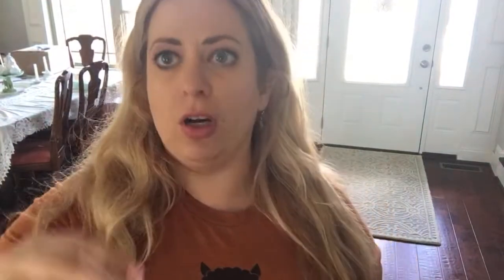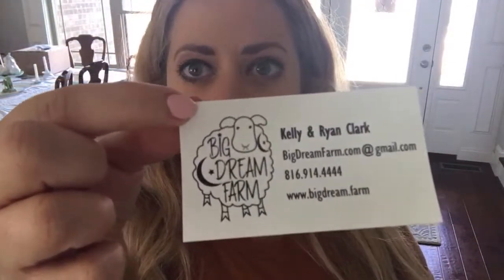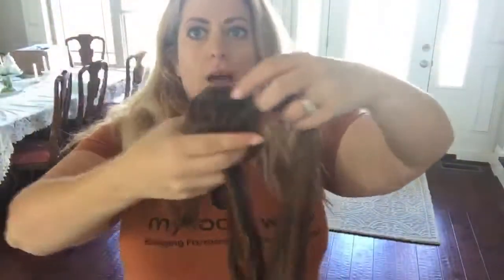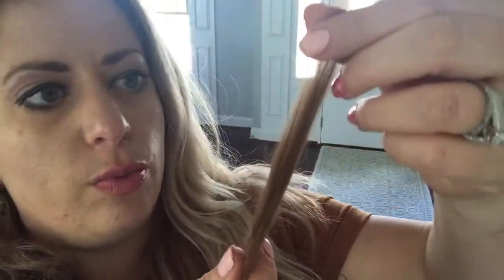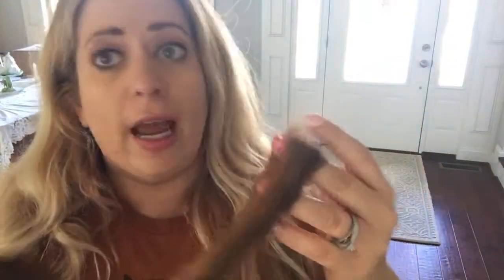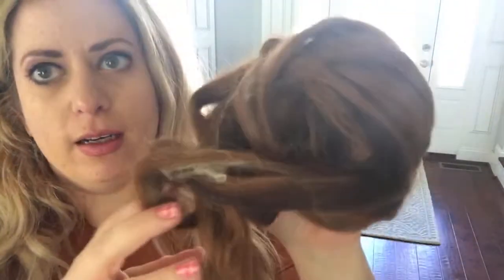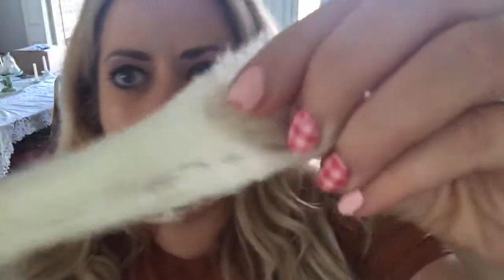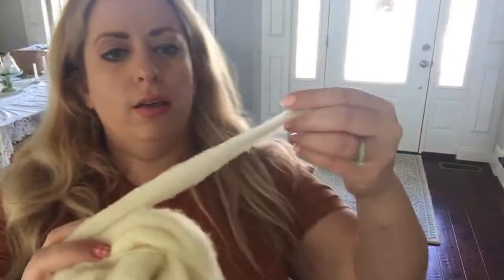Small farm fiber blends. Fun to spin- yarn spinning - fiber arts